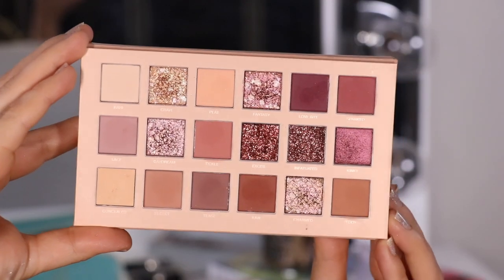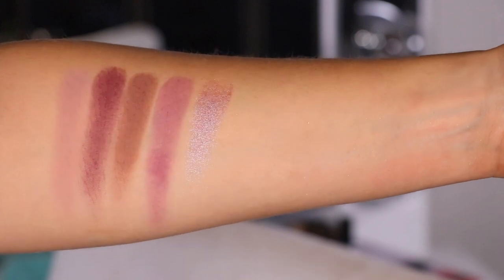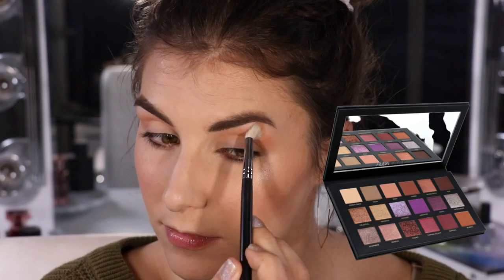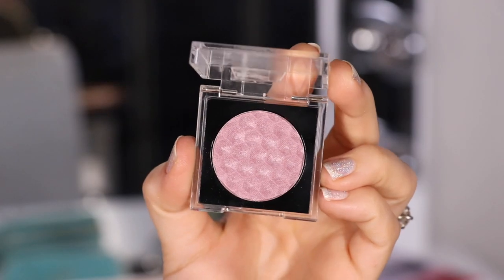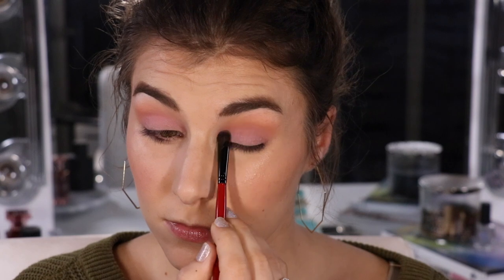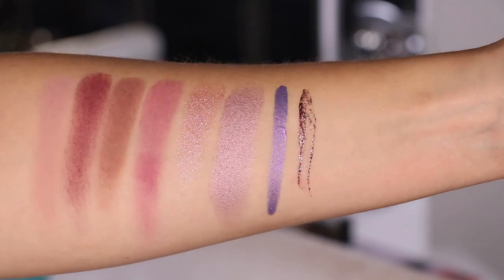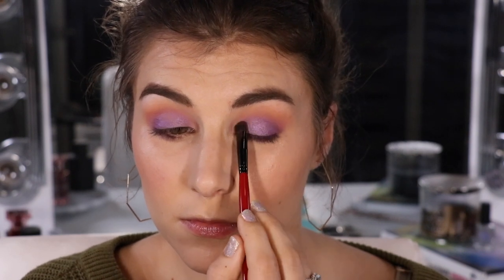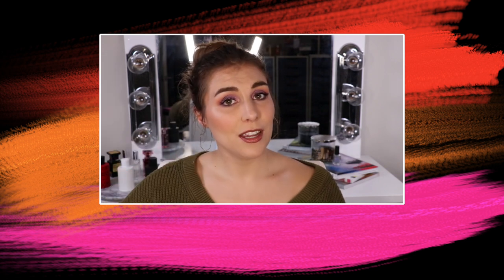Dupe The Shades You Actually Want from Huda's New Pastel Lilac Palette | Bailey B.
Nothing against Huda's new pastel obsessions palettes, but I know I have these shades in my collection!

L'Oréal Paris Infallible Paints Eyeshadow Metallics, Violet Luster*
Revlon PhotoReady Eye Art Lid+Line+Lash, Lilac Luster*

Wet n Wild Color Icon Bronzer in What Shady Beaches (Press Sample)*
MAC Patent Paint Lip Lacquer